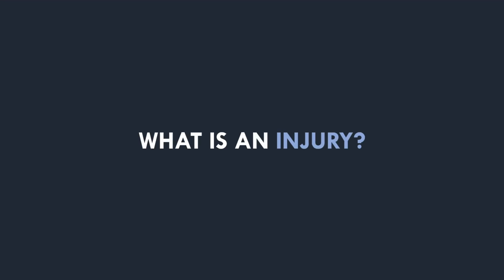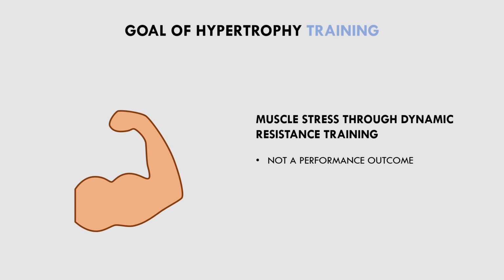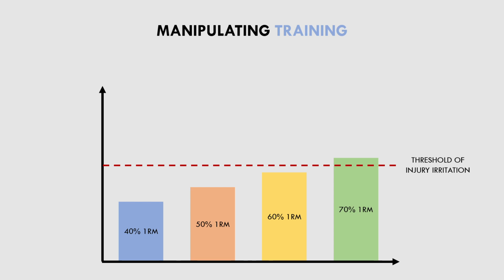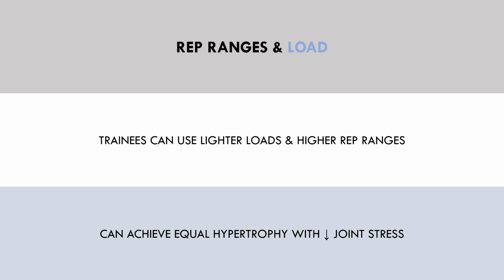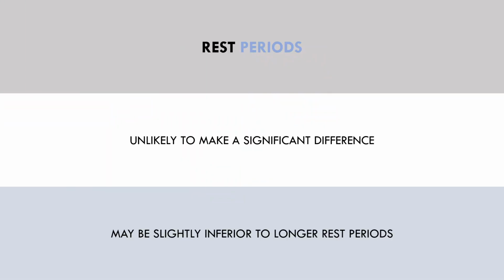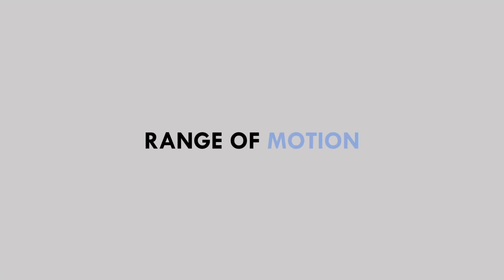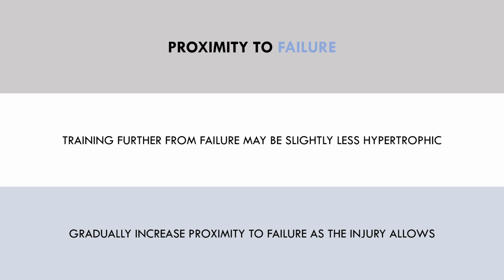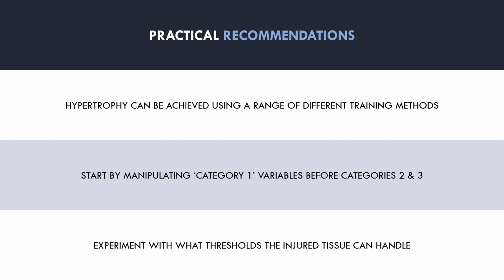How to Train Around Injury | Hypertrophy Training While Managing Injury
This video will cover how to continue hypertrophy training while managing an injury.